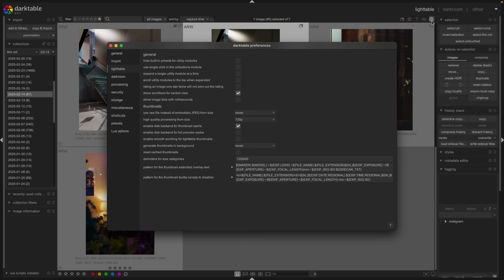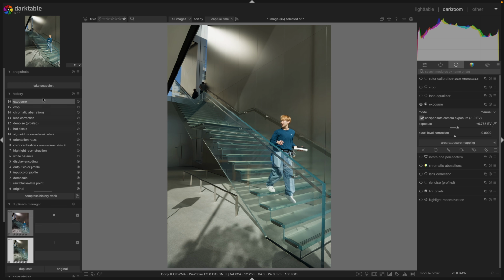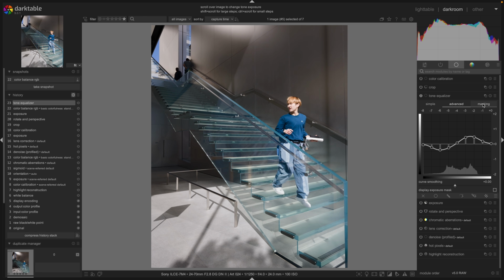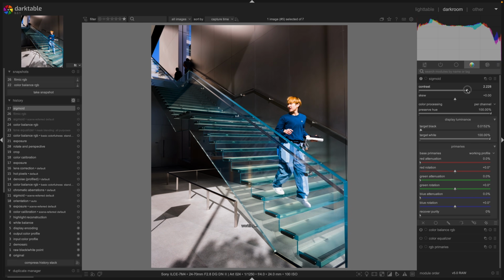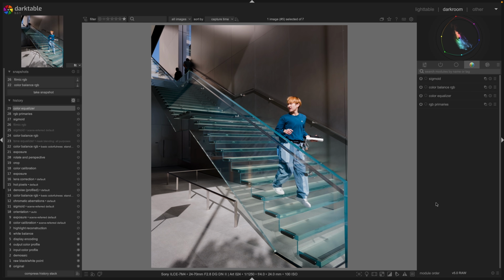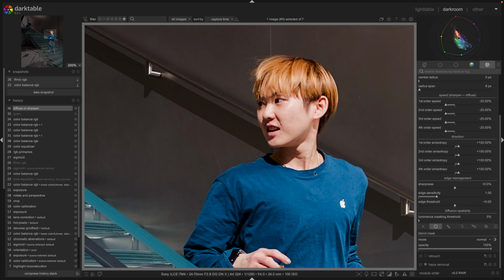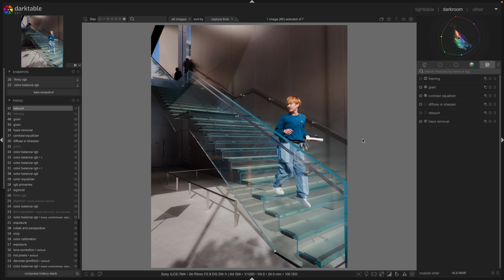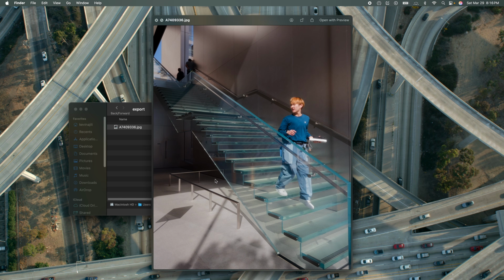FREE photo editor tutorial - SIMPLIFIED darktable workflow! [darktable v5.0.1]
This is a simplified darktable tutorial, that should help anyone from beginners to advanced users gain some insights and pick up a simplified workflow.

*Credits:* I learned a lot about darktable from these amazing creators:

* Boris’ videos are incredibly in depth, and cover basically everything you’d need to know about darktable if you search around his channel enough.

* Darktable Landscapes is a great channel that generally covers their workflow on a per image basis, and I regularly learn lots about masking from this channel.

* Nick’s channel is great and covers darktable in a very easy to consume fashion, with lots of great ideas as well.

* Studio Petrikas has great videos covering their own workflow, in an easy to consume fashion as well. Great videos on filmic rgb and sigmoid as well.

* Bruce’s channel is extremely exhaustive, similar to Boris’ channel. The more time you spend here, the more you will learn about darktable.

Timestamps:

00:00 - Introduction
00:20 - Configure Settings
00:58 - Optimize System Resources
01:26 - Enable Scrolling
01:45 - Creating a Simple Workflow
04:36 - Default Module Presets
07:18 - History and Snapshots
07:51 - compress history stack
08:27 - Reset Image to Original
08:55 - Taking Snapshots for Comparison
09:55 - The Edit
10:09 - Exposure
10:33 - White Balance
12:29 - Crop
13:33 - Rotatation and Perspective
15:15 - Recover Shadow and Highlight Details
16:52 - Compress Shadows/Highlights Preset
18:06 - The Color Tab
18:19 - Saturation - color balance rgb module
20:01 - Contrast
21:36 - Scene-referred Explained, AKA tone mapping
23:41 - Using the sigmoid module
26:19 - Color Grading
26:49 - rgb primaries module
28:23 - Individual Color Grading via color equalizer
30:40 - Module Layering, create new instances
32:38 - split toning with color balance rgb
34:27 - Creative Tab
35:43 - Masking Basics
39:16 - Uniform Masks
40:20 - Clarity
42:38 - Diffusion
43:37 - Haze Removal
44:04 - grain
44:32 - Adding a Frame
45:31 - Retouching Image
47:23 - Style Presets
50:50 - Updating Style Preset
53:16 - Handling Duplicates
53:57 - Export Images
55:37 - Thank you for watching!